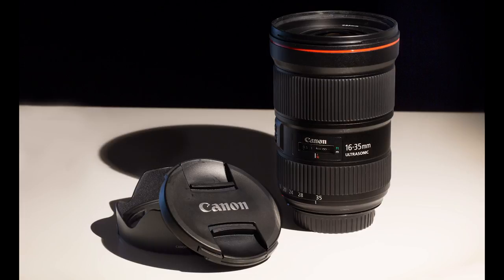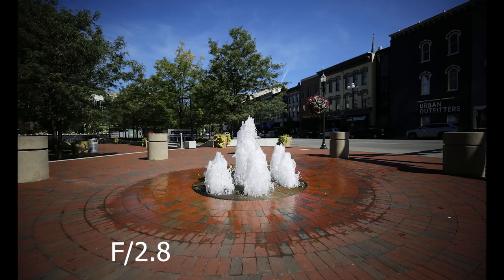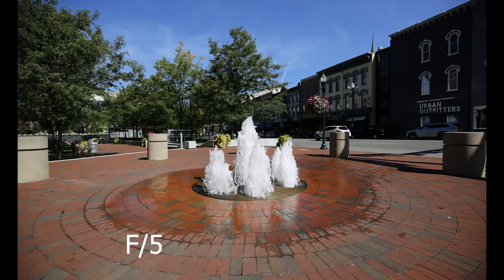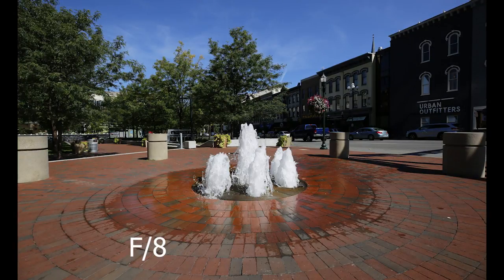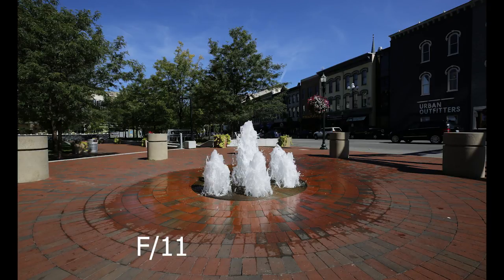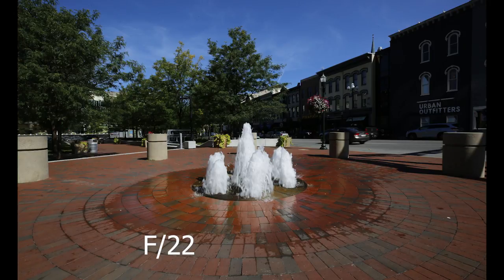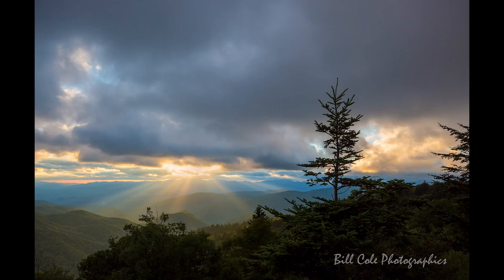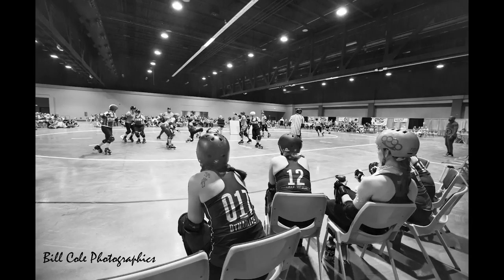Canon 16-35mm f2.8 Version III Real World Review & Samples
We tested the Canon f/2.8 L III USM for about 6 weeks. We used it in the Grand Tetons, the Blue Ridge Mountains, creeks, rivers, streams and even a Roller Derby Bout. IT WAS AMAZING. This lens is pricey, beautiful, pricey, flexible, pricey, fast, pricey, sharp, pricey and may be the best lens in its class. It is a fitting addition to the Canon 2.8 trilogy of fast zooms. Some vignetting in the corners wide open and the price are the only issues. It’s amazing, but does it belong in your bag?